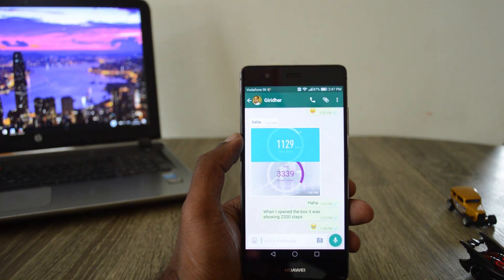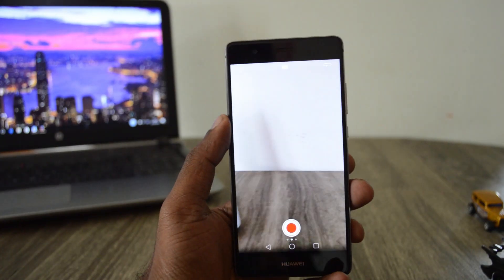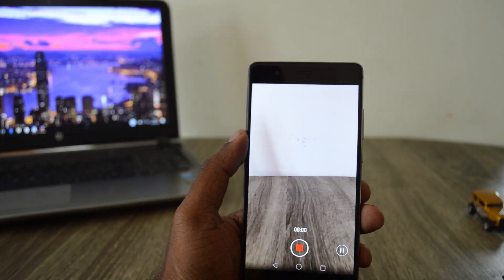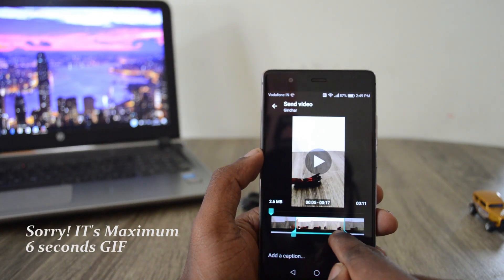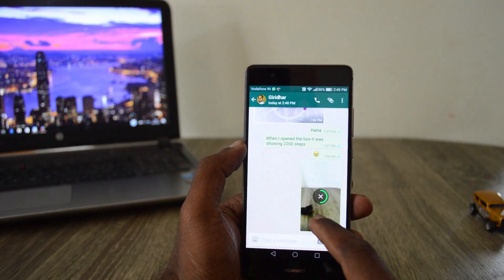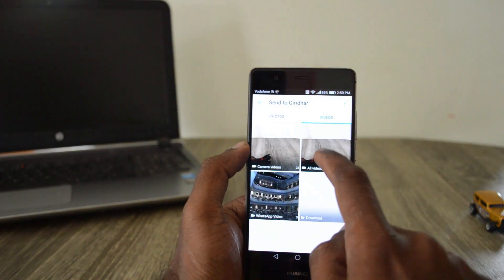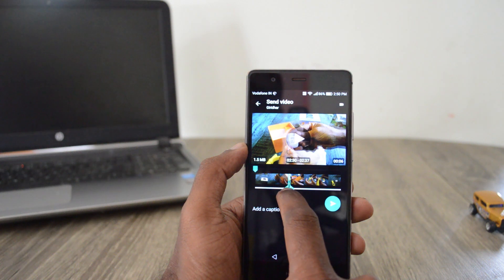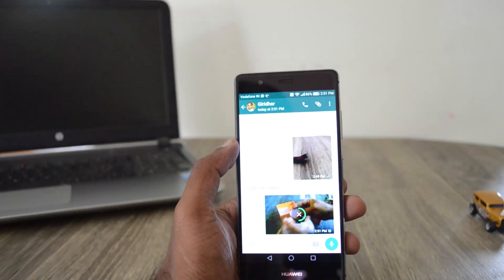How to create and share GIF within WhatsApp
Now we can create a GIF image within WhatsApp and share it. Here is how.